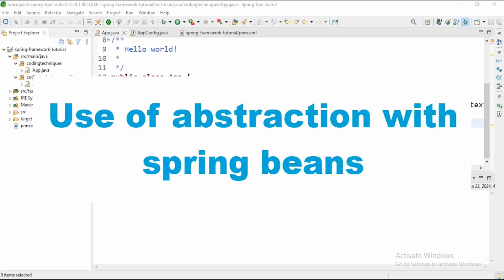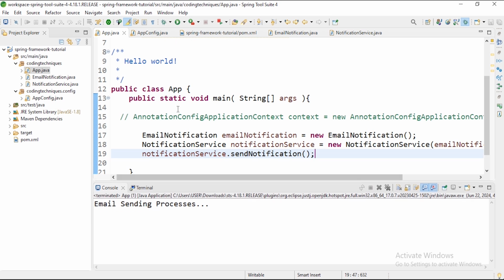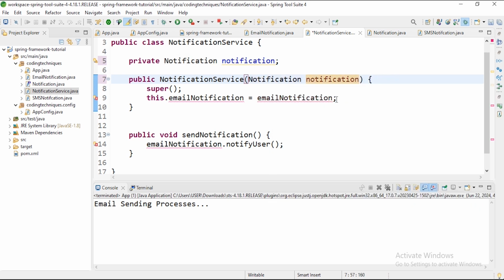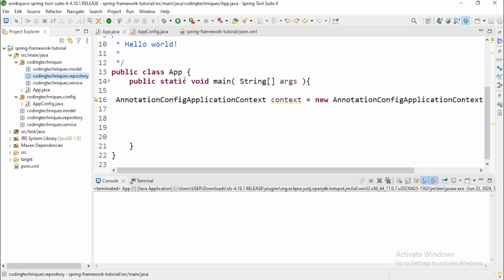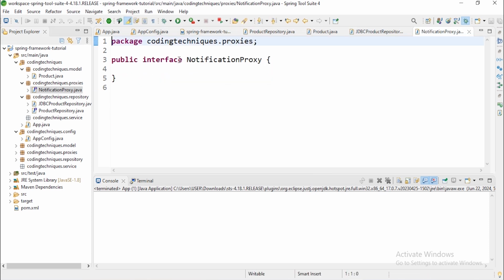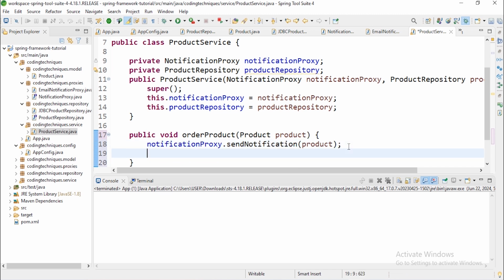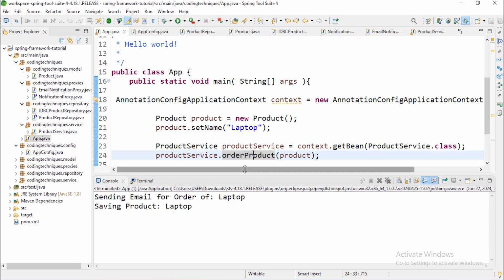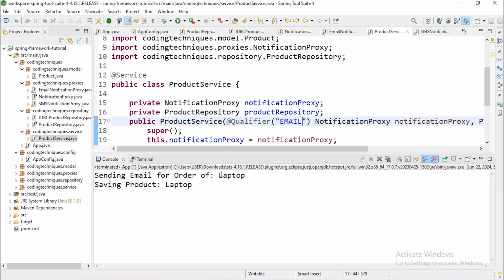Spring Framework Tutorial for Beginners #16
Tutorial: use of abstraction with spring beans

    Comprehensive Coverage: Each video delves deep into essential topics